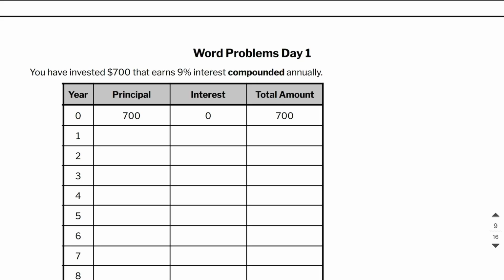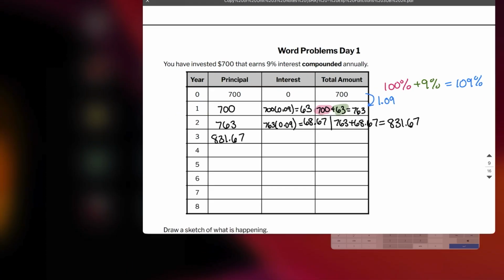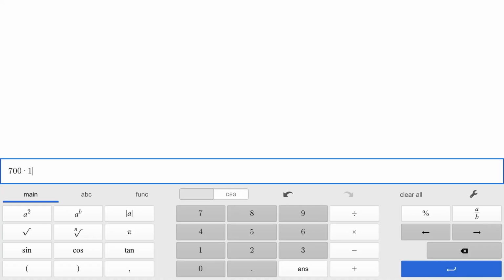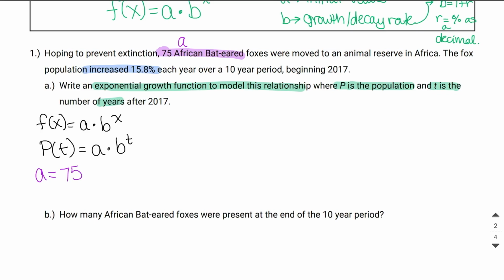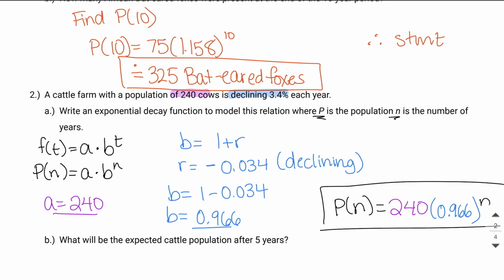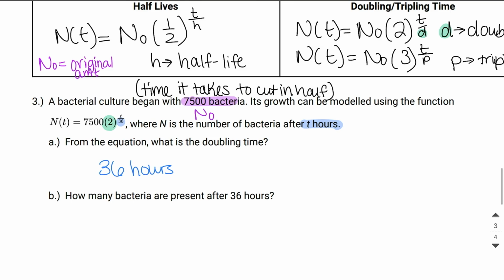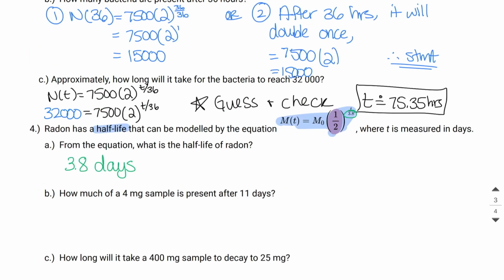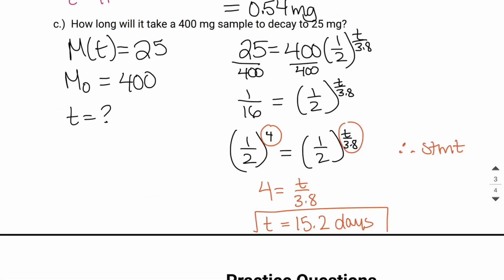Video #3.5a - Exponential Word Problems Day 1 | MCR 3UB